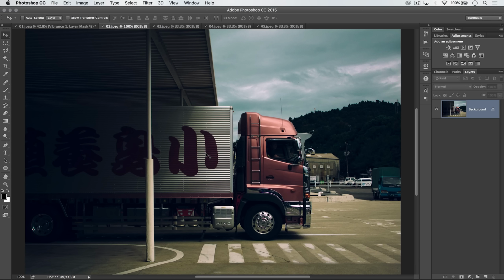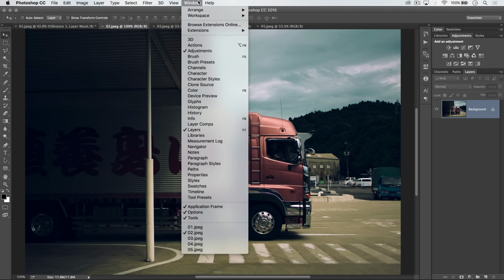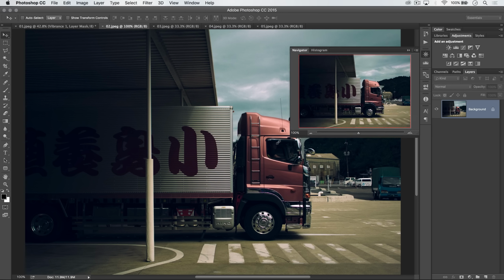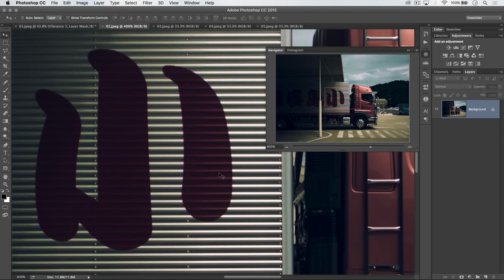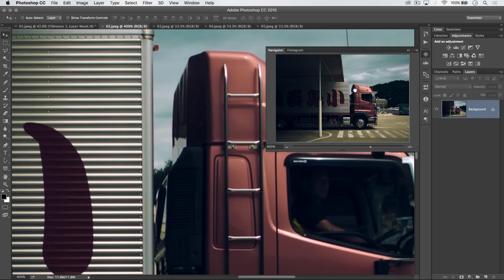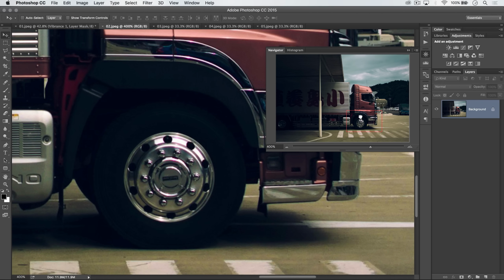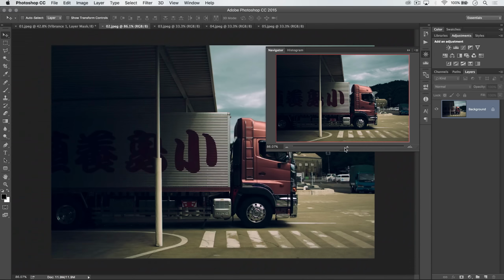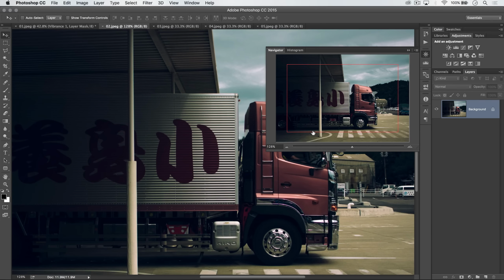PSin30 - Secrets of the Navigator Panel! (Photoshop)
DESCRIPTION:
Have you ever used the Navigator panel? There are some amazing uses for this panel especially if you do a lot of full screen editing or do any kind of detail work. The navigator panel allows you to always see your entire document and control where you're working and exactly how much you see. Check out this quick tip and start using it today!